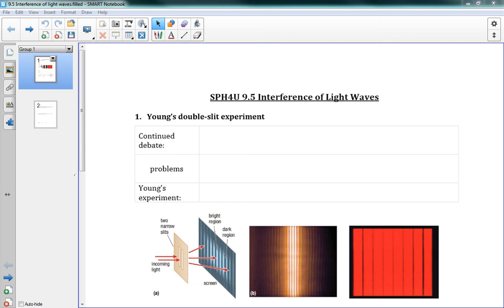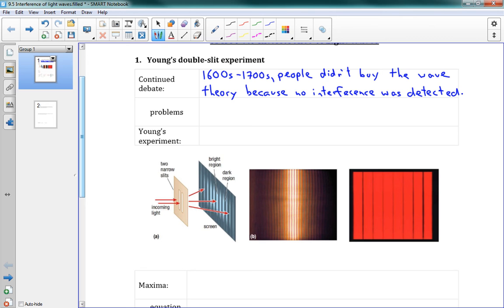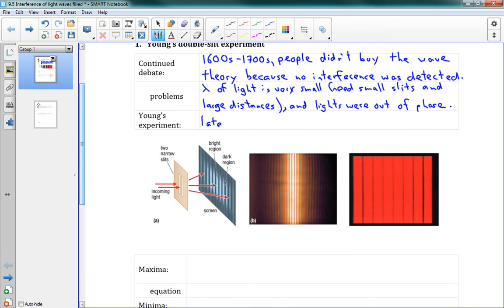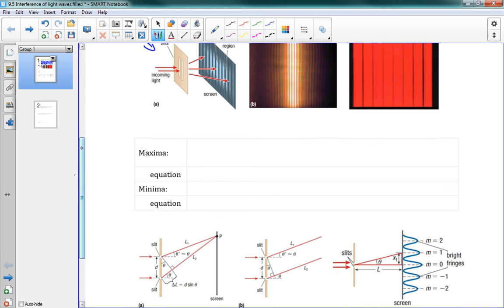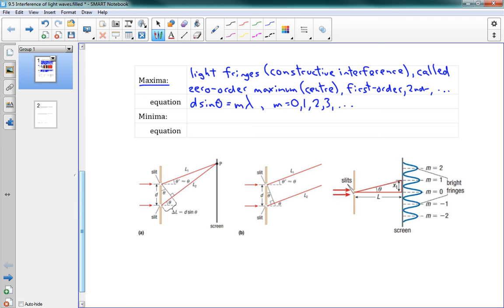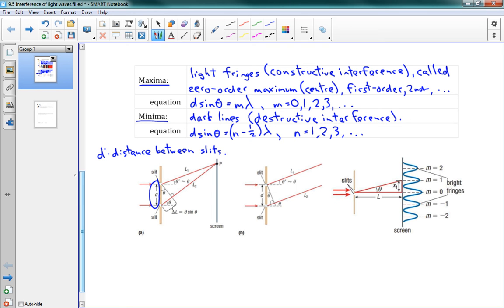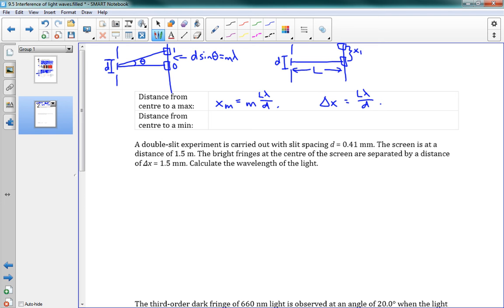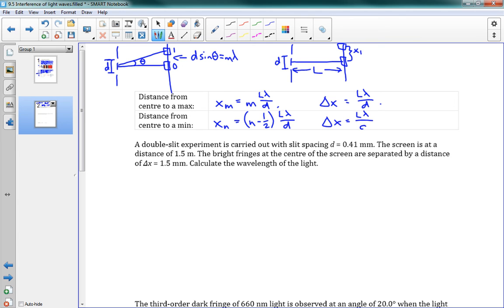SPH4U 9.5 Interference of light waves